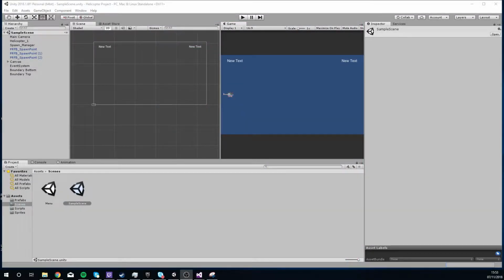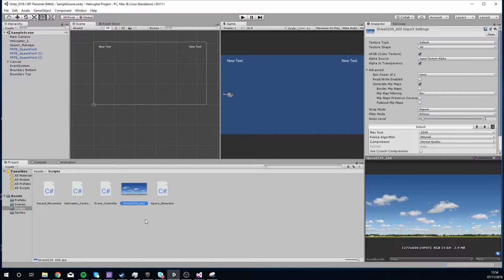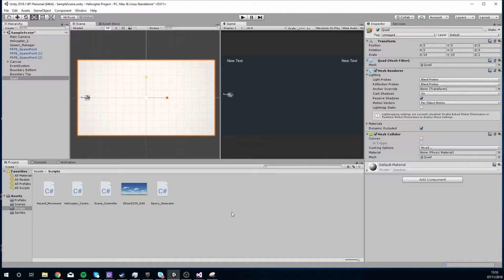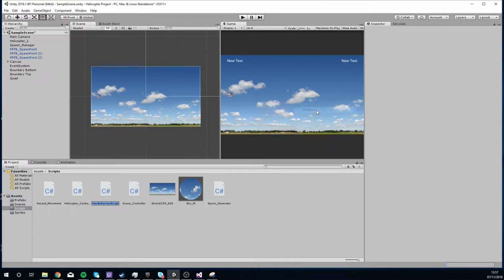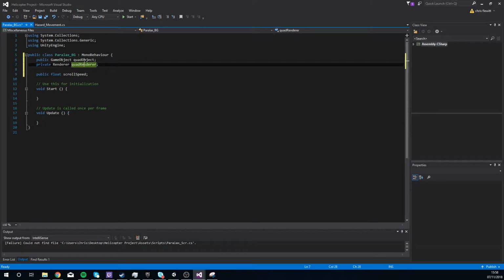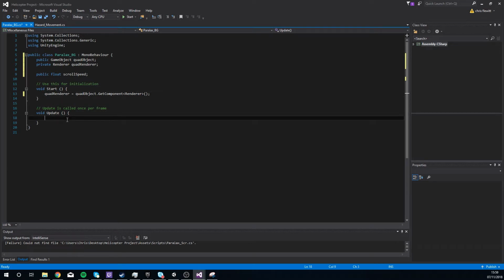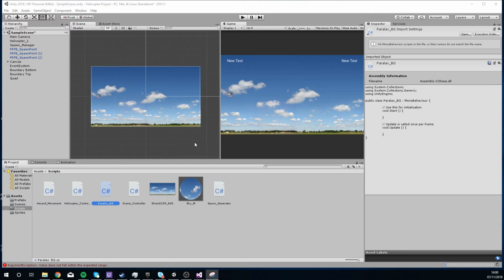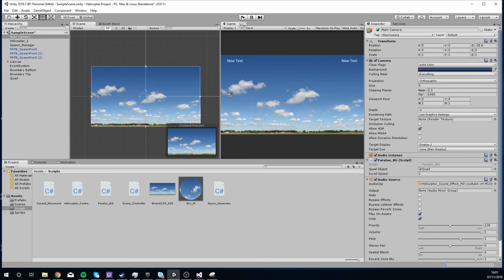Helicopter Game Paralax Background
Adding a moving background to our helicopter game using render offset to create the illusion of movement.